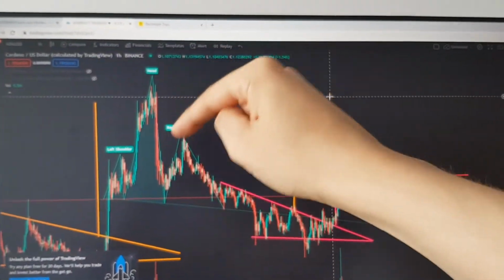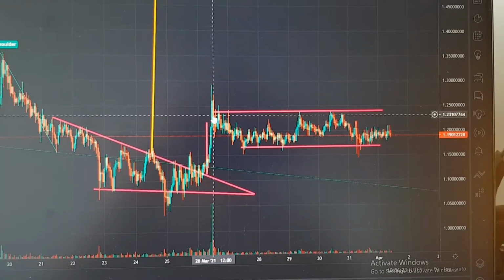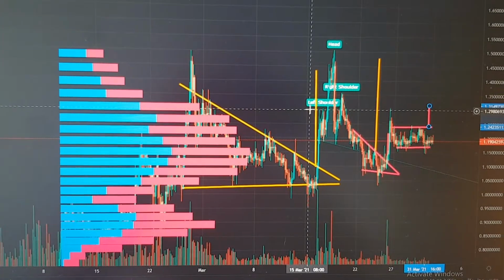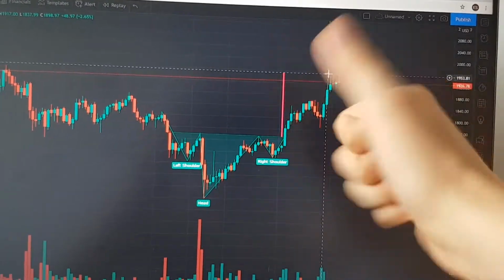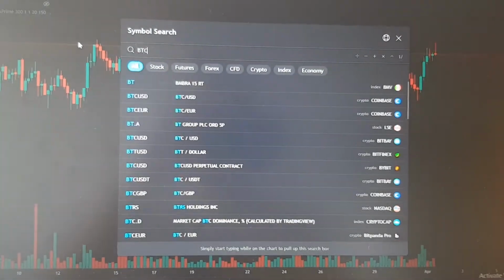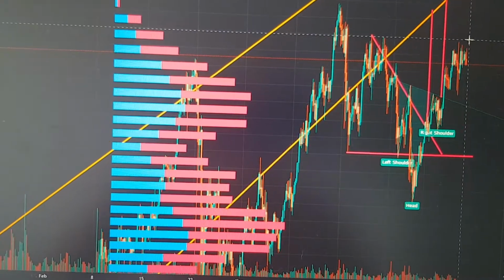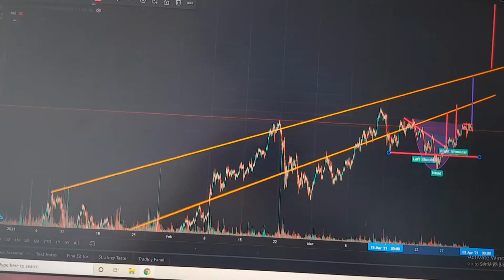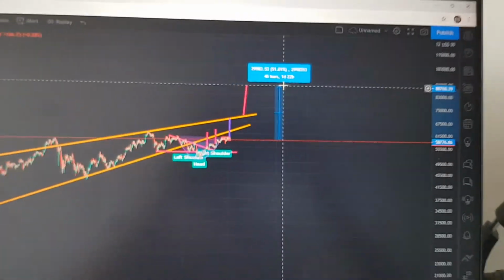🚨BTC 51% PUMP!!!🚀ADA ETH BTC PRICE TARGETS🎯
Today I give you an update on ADA BTC ETH charts and price targets. We go into the trading charts and I give you short-term and long-term price targets. We have a massive amount of bullish confluence now, especially in the EMA Ribbons (check yesterday's video) and I believe this current downtrend is over and we are going for another leg up of the bull run! If this continues, my new price target of bitcoin is around 89,000 USD, which is a 51% price move from where we are now.

Join me at Bybit and get $10 bonus in BTC! Plus, up to $600 worth of rewards await in your Bybit Rewards Hub.

crypto
crypto news
bitcoin chart
bitcoin
bitcoin news
bitcoin today
bitcoin live
bitcoin prediction 2021
bitcoin investment
cardano
ada
cardano ada
cardano news
cardano price prediction
cardano explained
cardano news today
cardano live
cardano vs ethereum
cardano staking
cardano mary hard fork
cardona
cryptocurrency platform
cardano price
cardano smart contracts
cardano news
cardano ada stock
cardano reddit
cardano vs ethereum
cardano wallet
cardano coinbase
where to buy cardano
where can i buy cardano
cardano price prediction 2021
cardano price chart
where can i buy ada cardano
cardano all time high
when will cardano be on coinbase
buy ada cardano
cardano stock
cardano crypto price
how to stake cardano
cardano stock price
how to buy cardano
cardano chart
buy cardano
cardano staking
cardano market cap
cardano binance
cardano kraken
eth
Ethereum Price Prediction 2021
ethereum prediction 2021
ethereum price